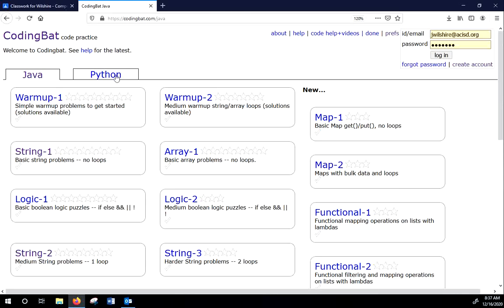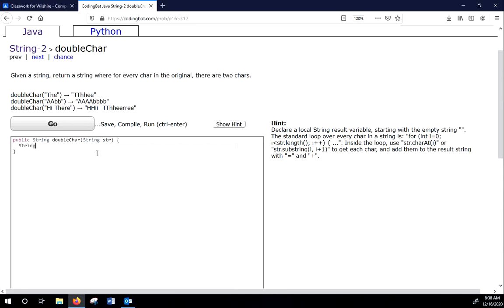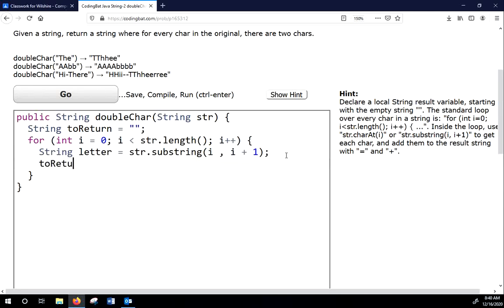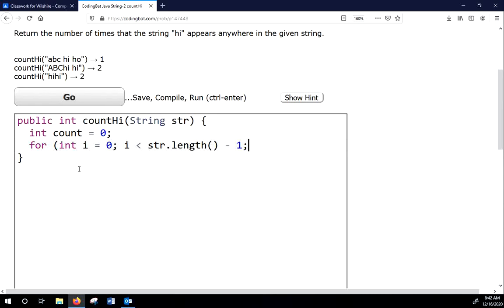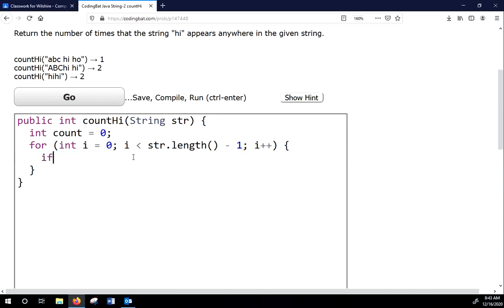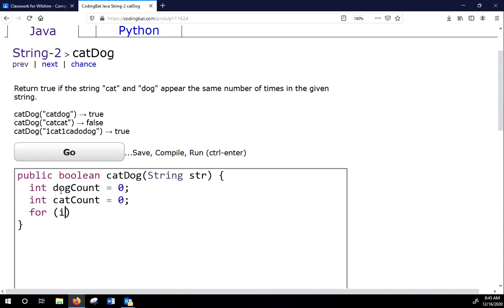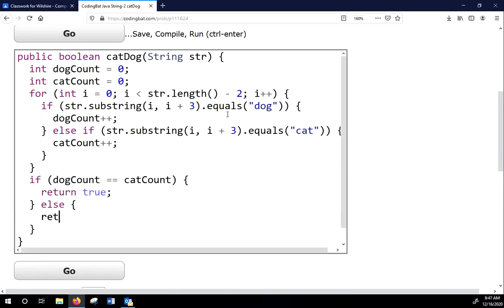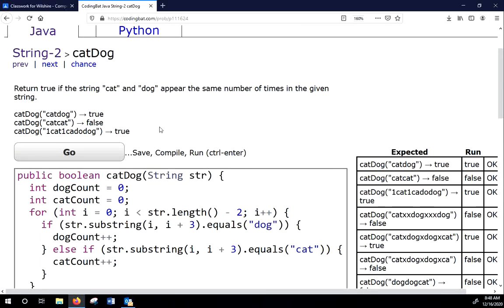Coding Bat Intro Part 2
In this video, we discuss solutions to the first three String-2 exercise set from Coding Bat.